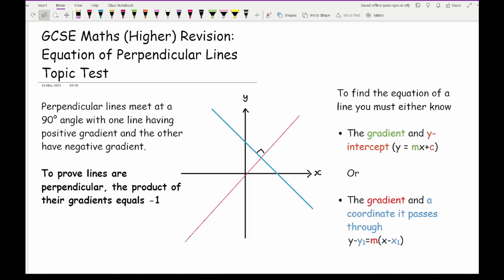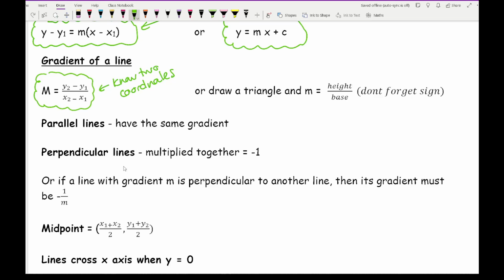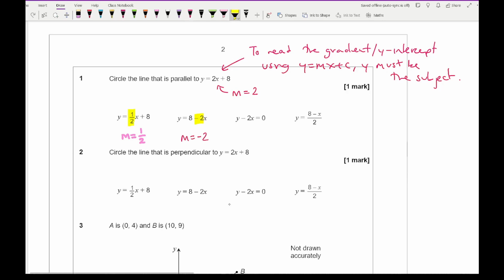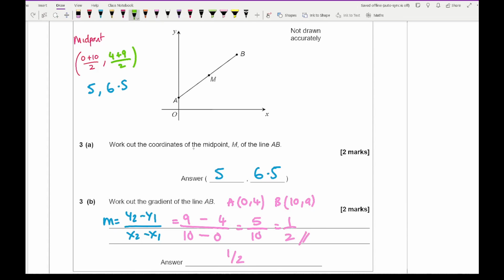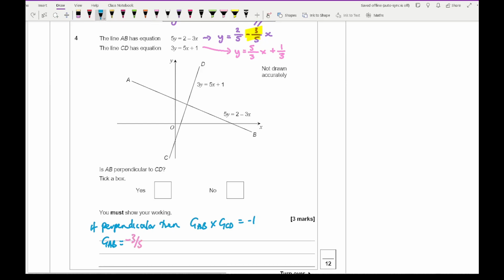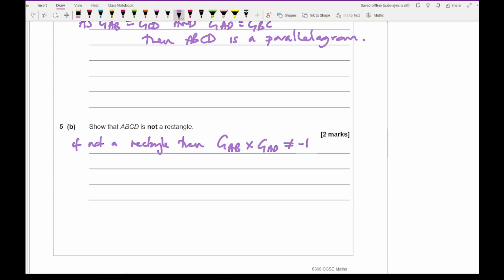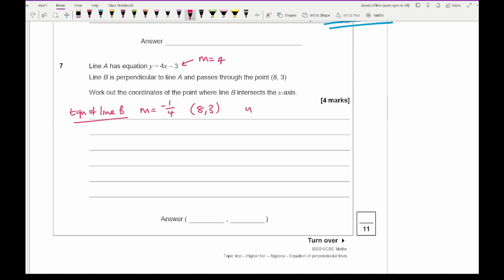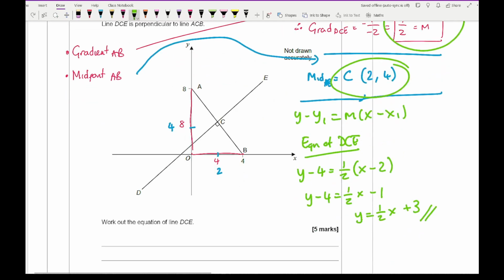GCSE Maths (Higher) Revision: Equation of Perpendicular Lines Topic Test [NEW 2023]